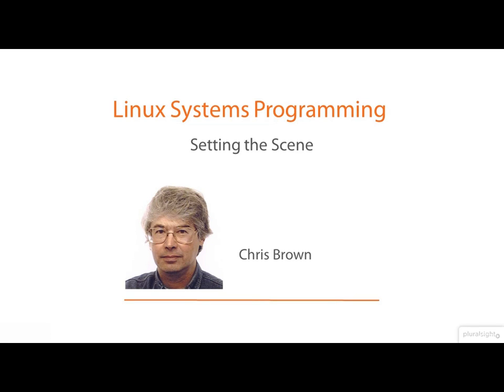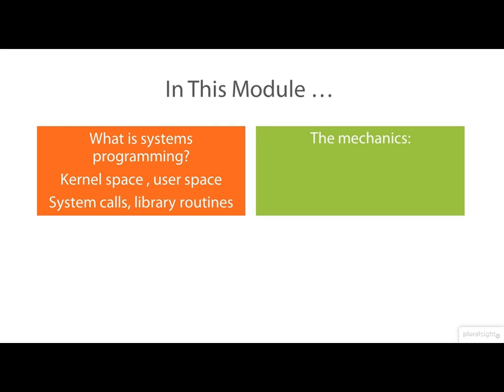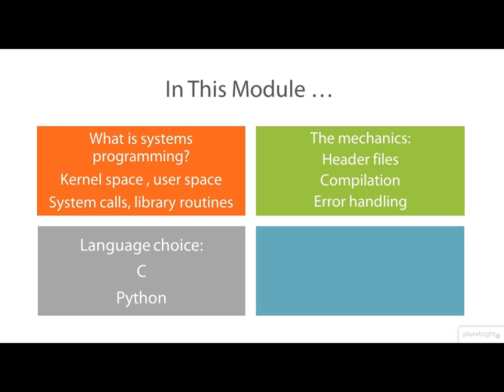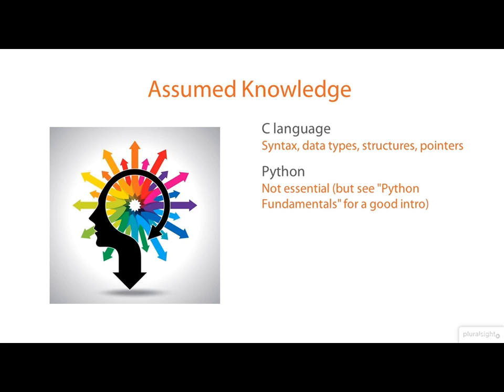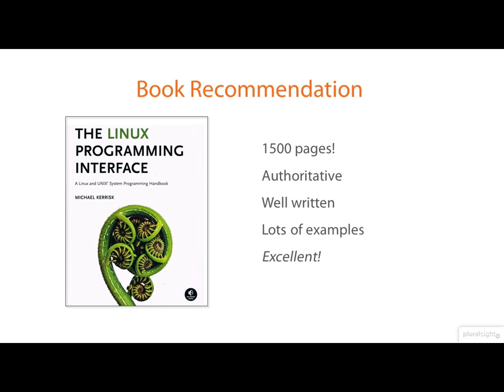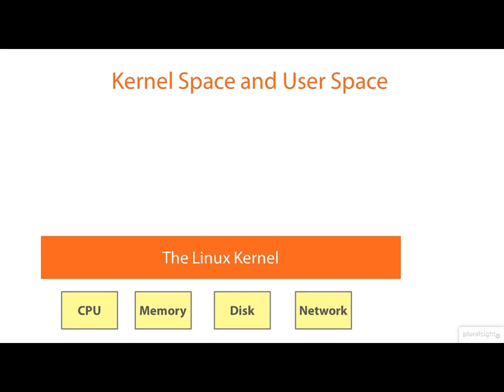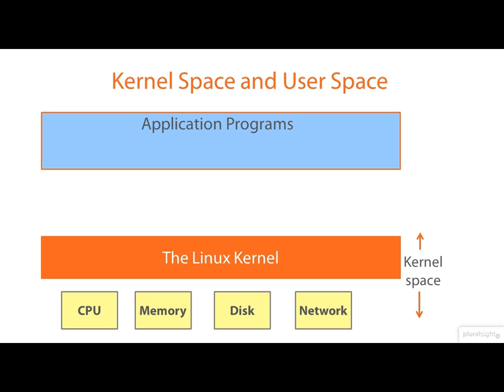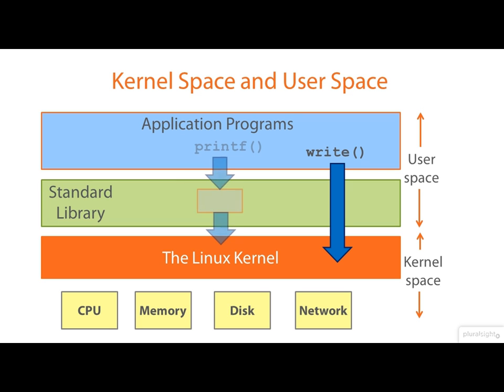01 01 Kernel Space and User Space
Linux System Programming with C, Linux System Programming with Python